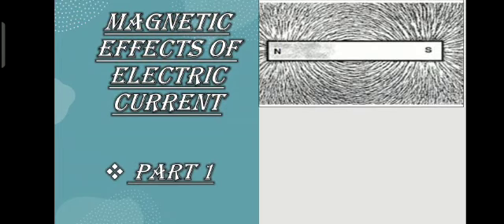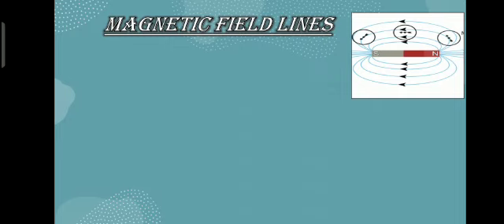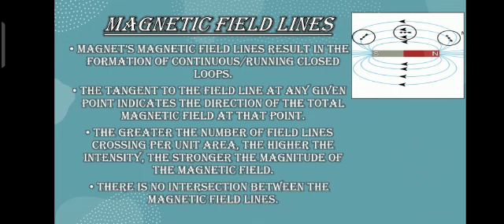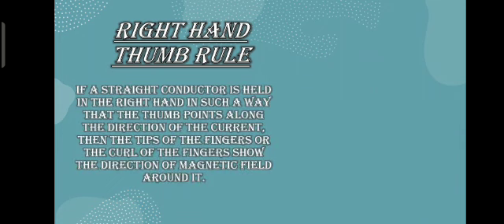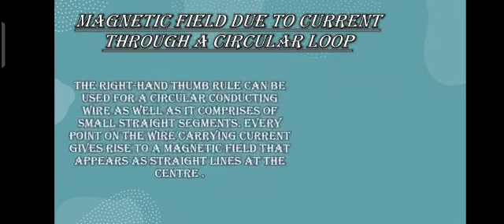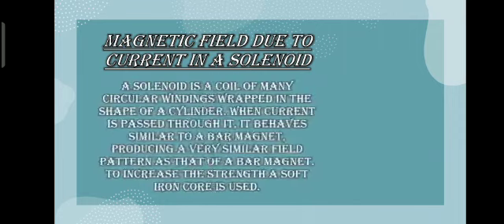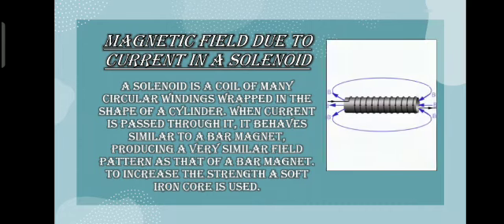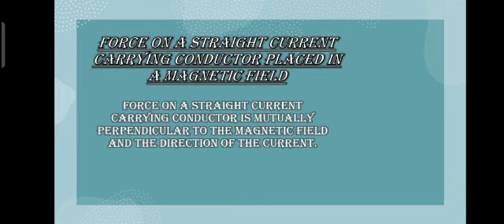Class 10 magnetic effect of electric current. Part 1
this is the first video where we would be studying Magnetic Effects of Electric Current. This video covers all the theory part from your NCERT, covering all the concepts.
Topics Covered:
1). Magnetic effects of electric current class 10 CBSE
2). Magnetic effects of electric current
3). Magnetic effect class 10
4). Magnetic effect of electric current class 10 one shot
5). Magnetic effect class 10 one shot lecture
6). Magnetic effects of electric current 10th
7). Magnetic effects of electric current class 10 NCERT
8). Class 10 magnetic effects of electric current
9). Magnetic effects of electric current class 10 Hindi
10). Magnetic Effects of electric current Atharva Puranik
11). Magentic effects